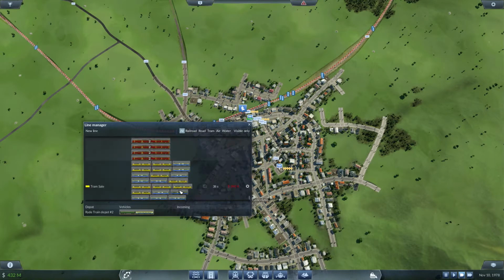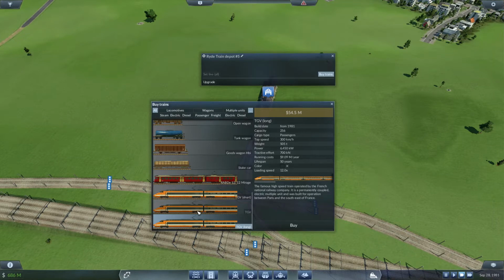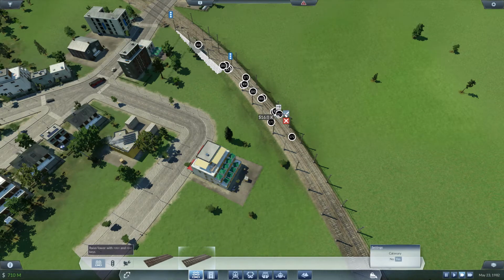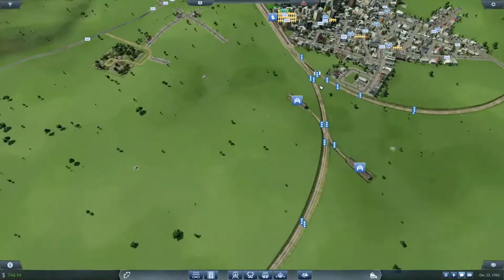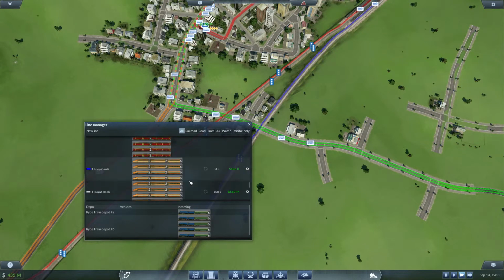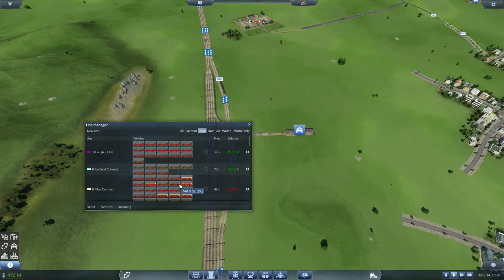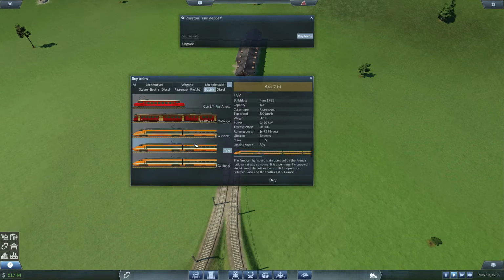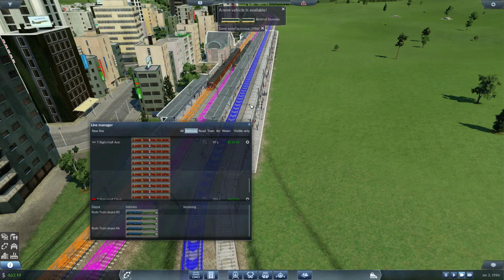Transport Fever || Free Mode || Part 13!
Well hello there. Hope everyone is having a good as day as me. In today's episode of Transport Fever we go ahead and unlock the TVG which is a super fast electrical train which is, by far, the best train in the game. I deploy the new super fast train, in today's episode on the Ryde, Chesham, Wembley and Sale line. Enjoy!